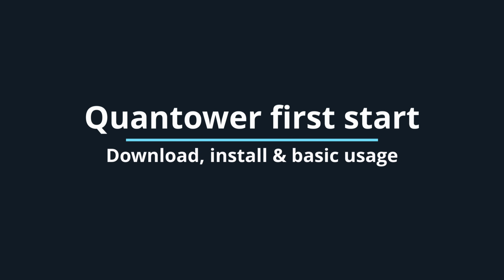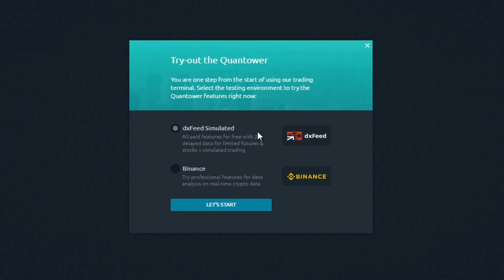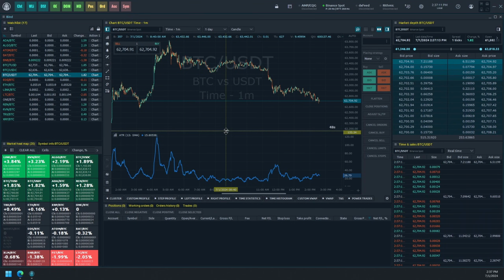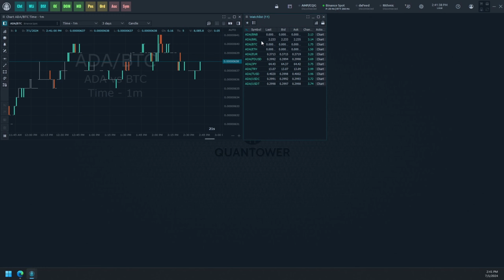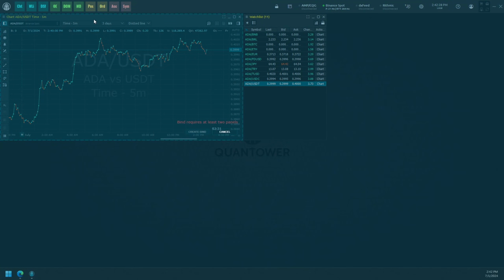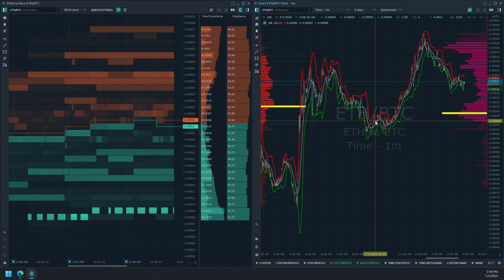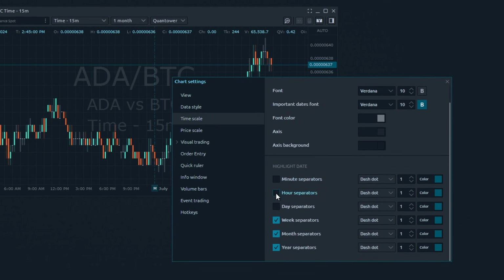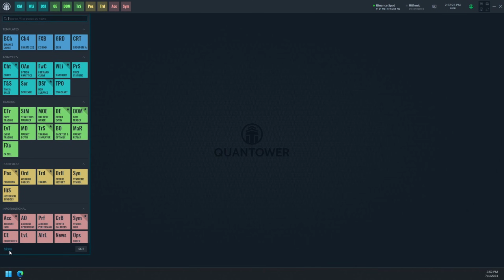Quantower First Start | Download, Install & Basic usage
This video describes the process of installing, setting up, and using basic functionalities on a Quantower terminal. Please find other videos on our channel to learn more about each function.

0:11 Download Quantower
0:37 Unpacking (Installation)
1:16 Connection screen
1:40 Info/Trading mode
1:54 Launch panels
2:03 Symbols lookup
2:20 Binds
2:38 Create a Bind
3:58 Groups
4:18 Save templates
4:41 License & Account
5:18 Panel settings
5:43 Panel templates
6:00 Themes change
6:16 About screen
Quantower platform provides:
✔ simultaneous connections to different brokers & data providers
✔ Futures, Stocks, Forex, CFDs, Options, Indices, ETFs trading
✔ 10+ chart types and styles – Time charts, Ticks, Kagi, Renko, P&F, Linebreak, Range, Candles, Bars.
✔ Volume Analysis tools – volume profile, cluster chart (Footprint), bar statistics, volume histogram, historical T&S
✔ VWAP and Custom VWAP (anchor VWAP)
✔ TPO Profile Chart (a.k.a. Market Profile) shows the price distribution during the specified time, thus forming a profile
✔ Options Analytics panel for creating & analyzing Options Strategies and risk profiles.
✔ Order Flow Surface panel shows changes of all limit orders in Order Book, their placing, modifying, canceling and execution. It allows you to see the intentions of large traders regarding the future price, high liquidity price levels.
✔ one-click trading via Chart and DOM panels
✔ various order types – Market, Limit, Stop, etc.
✔ panel for simulating of real-time trading on any trading or quote connectors
✔ creating & trading of Spreads and Synthetic Instruments
✔ manual & automative backtesting of trading strategies
✔ creating algorithmic strategies via Quantower Algo
✔ full customization of trading workspaces, panels, templates